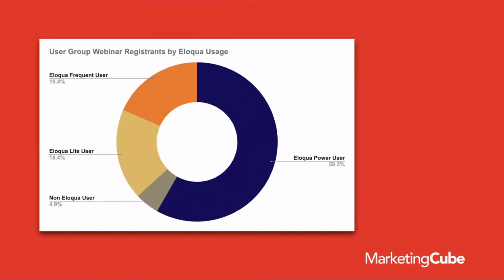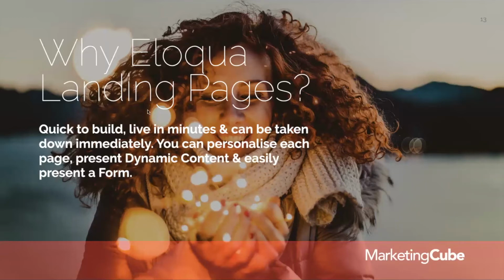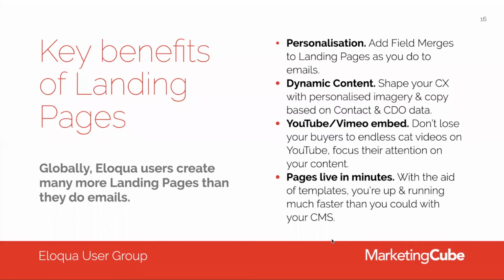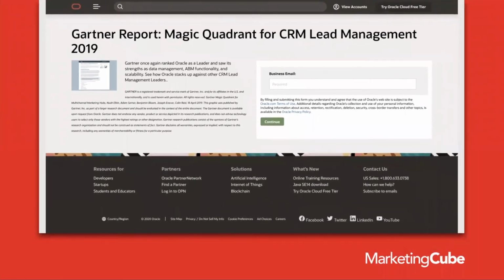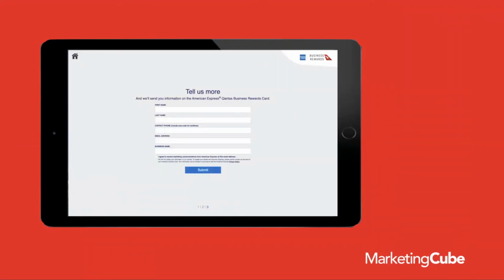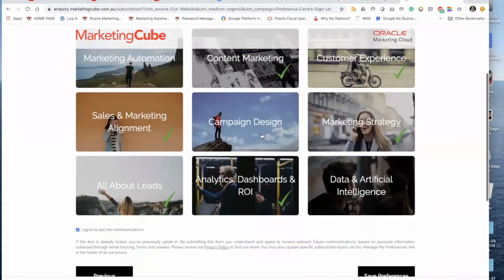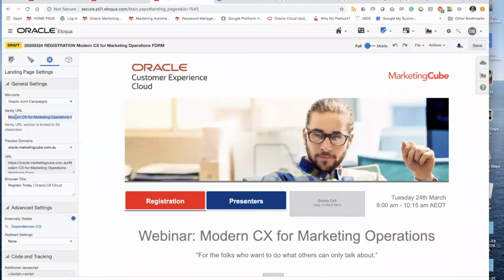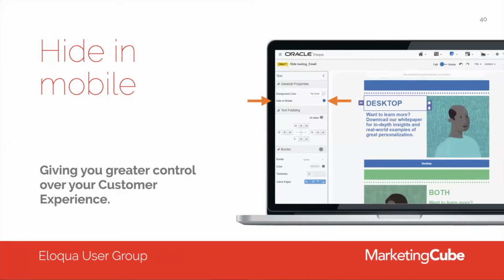Eloqua Landing Pages should play a critical role in your marketing activities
Would it surprise you to learn that globally, Eloqua users create more landing pages than they do emails? If your organisation isn't creating Landing Pages, would you agree it's likely you're missing the benefits of a key component of your campaigns?